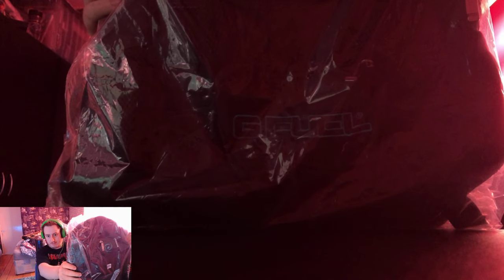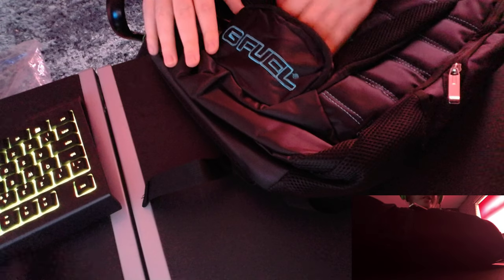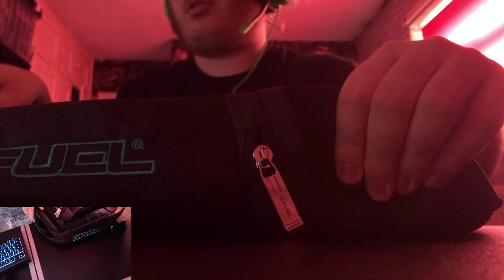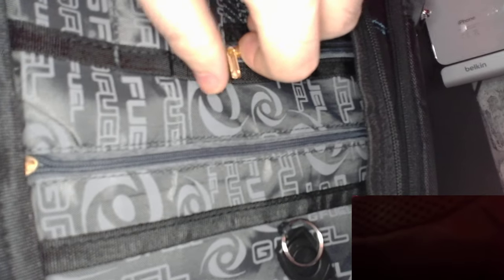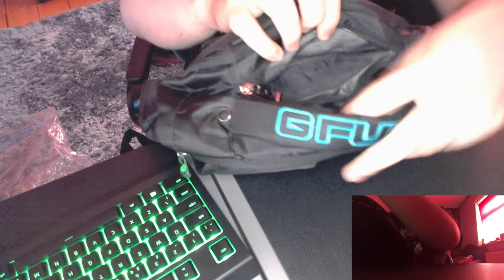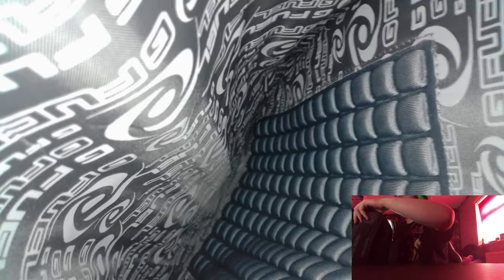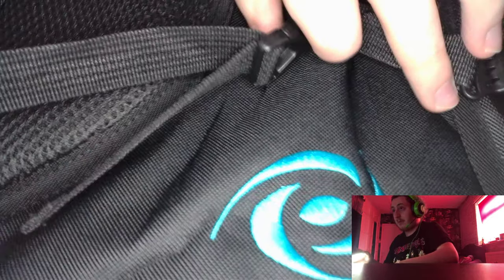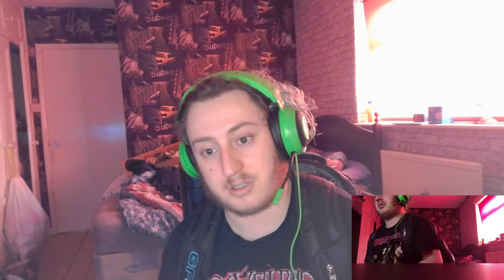GFUEL : BACKPACK UNBOXING